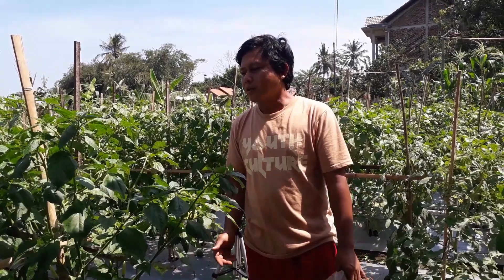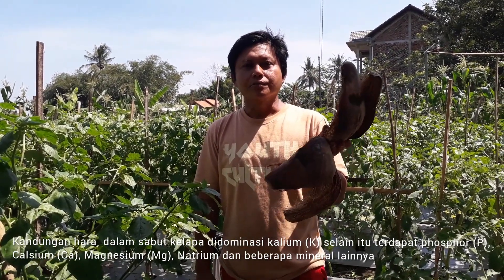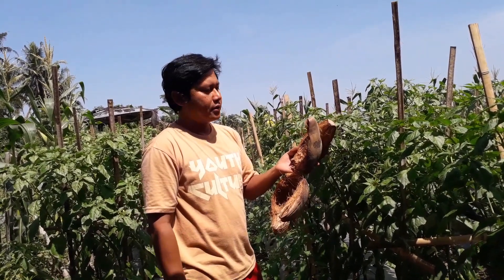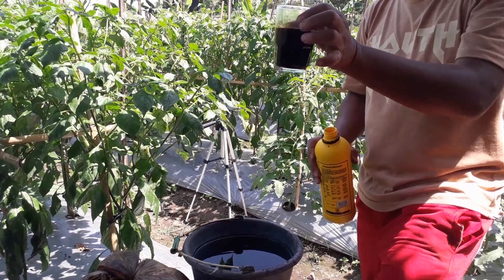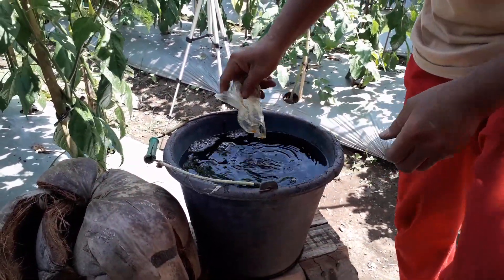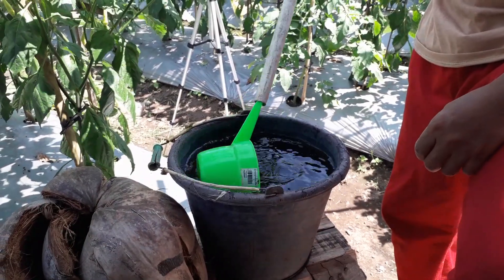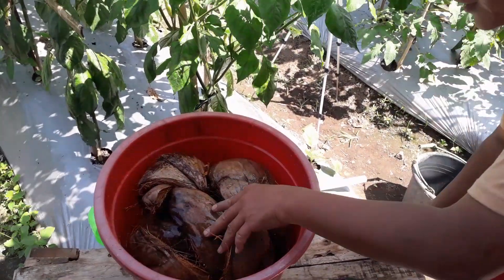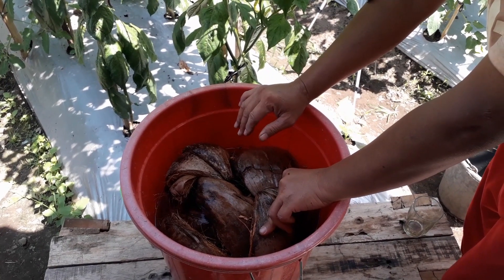Cara olah sabut kelapa jadi POC kaya unsur hara Kalium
Manfaat Sabut Kelapa Sebagai Sumber Hara Kalium

Sabut Kelapa Sebagai Sumber Hara Kalium Organik
Kulit buah kelapa atau sabut kelapa sering diabaikan begitu saja. Padahal sabut kelapa bisa dimanfaatkan sebagai bahan pembuatan pupuk kalium organik. Bagi anda yang memiliki hobi bercocok tanam atau berkebun, tentu saja sangat membutuhkan pupuk untuk menyuburkan tanaman anda. Tanaman membutuhkan berbagai macam unsur hara untuk menunjang perkembangan dan pertumbuhannya. Salah satu unsur hara yang dibutuhkan tanaman adalah kalium (K). Unsur kalium (K) bisa anda dapatkan dengan mudah pada produk pupuk kimia yang banyak beredar dipasaran. Pupuk yang mengandung unsur kalium misalnya pupuk KCL, pupuk KNO3, pupuk MKP dan sebagainaya. Sedangkan untuk memperoleh pupuk kalium (K) orgnik atau alami anda bisa memanfaatkan sabut kelapa.

Sabut kelapa merupakan bahan pupuk organik cair yang ramah lingkungan dan penggunaannya lebih baik daripada pupuk kimia. Pupuk organik tidak mengandung bahan kimia yang dapat merusak lingkungan. Selain itu pupuk organik sabut kelapa bisa anda dapatkan dengan biaya yang murah, karena bisa anda buat sendiri dengan memanfaatkan limbah yang ada disekitar anda. Yang dibutuhkan hanyalah kesabaran, kemauan dan ketelatenan. Bagaimana cara membuat POC Sabut Kelapa? Berikut ini langkah-langkahnya ;

POC Organik Sabut Kelapa
ALAT & BAHAN

1. Wadah (Ember / Tong bekas / Jerigen)
2. Parang/golok
3. Sabut 1 kg (Kering)
4. Gula merah 100 gram
5. EM4 100 ml
6. Air 10 liter

CARA MEMBUAT

1. Cincang / potong-potong sabut kelapa hingga menjadi potongan-potongan kecil. Kemudian masukkan kedalam wadah (disini saya gunakan jerigen).
2. Larutkan gula merah dengan air 10 liter.
3. Campurkan EM4 dengan larutan gula merah tersebut.
4. Tuangkan larutan tersebut kedalam jerigen yang berisi potongan sabut kelapa. Kemudian ditutup rapat
5. Buka tutup jerigen setiap pagi selama beberapa detik untuk membuang gas yang timbul.
7. Simpan pada tempat yang tidak terpapar sinar matahari langsung. Biarkan selama 2 minggu.

CARA MENGGUNAKAN POC SABUT KELAPA
– Aplikasi Akar : Campurkan 1 bagian POC dengan 3 bagian air bersih. Kocorkan pada tanaman dengan dosis 250 ml / tanaman. Pengaplikasian dilakukan satu minggu sekali.

– Aplikasi Daun : Campurkan 1 bagian POC dengan 5 bagian air bersih. Semprotkan pada daun dan batang tanaman satu minggu sekali.
Untuk mengetahui manfaat sabut kelapa yang lain, silahkan baca : Beragam Manfaat Sabut Kelapa

KANDUNGAN HARA SABUT KELAPA

Sabut kelapa sangat baik digunakan sebagai pupuk sumber kalium alami. Selain sebagai sumber kalium (K) alami, sabut kelapa memiliki kandungan unsur hara lainnya yang bermanfaat bagi tanaman. Kandungan hara tersebut antara lain kalium (K), phosphor (P), Calsium (Ca), Magnesium (Mg), Natrium dan beberapa mineral lainnya. Unsur kalium (K) pada sabut kelapa lebih dominan, karena itu POC Sabut Kelapa merupakan pupuk sumber hara kalium (K). Semoga bermanfaat…